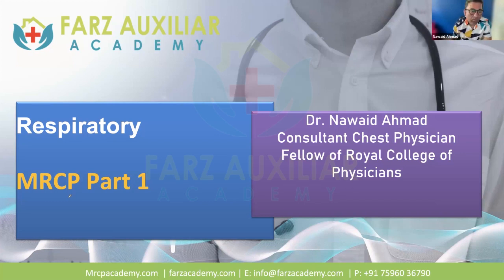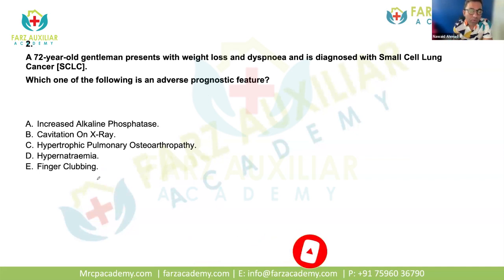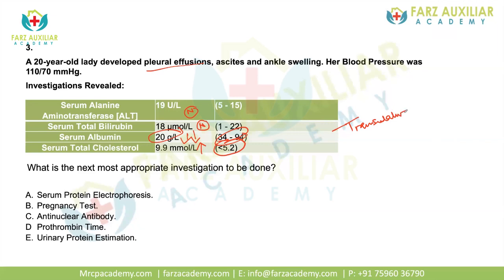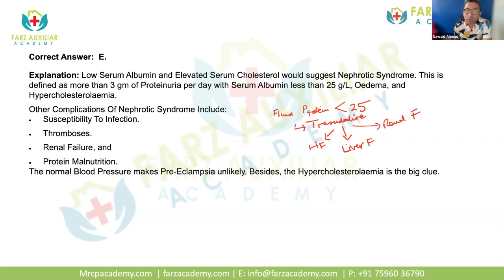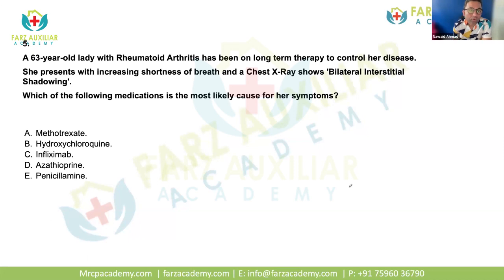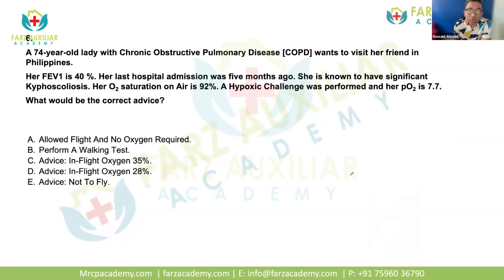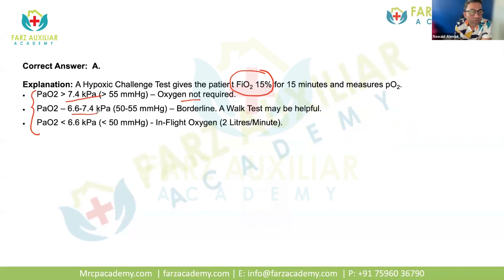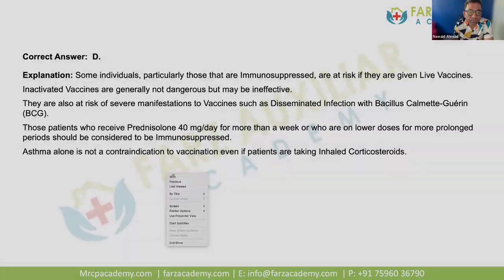Respiratory || MRCP Part I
Live Class Review on Respiratory by Dr Nawaid Ahmed - Consultant Chest Physician NHS and Fellow of the Royal College of Physicians.
Welcome to Farz Academy's MRCP Part 1 live class on Respiratory, presented by the renowned Dr. Nawaid Ahmed. In this informative and engaging session, Dr Ahmed will delve into the intricacies of the respiratory system, providing in-depth knowledge and practical insights for MRCP Part 1 aspirant.

During this live class, you will gain a comprehensive understanding of respiratory anatomy, physiology, and pathophysiology, covering topics such as lung function tests, asthma, chronic obstructive pulmonary disease (COPD), interstitial lung disease, respiratory infections, and much more. Dr. Ahmed, with his extensive experience and expertise, will guide you through the core concepts and highlight key exam-oriented points to help you excel in the MRCP Part 1 examination.

Whether you are a medical student, junior doctor, or a healthcare professional seeking to enhance your respiratory knowledge, this live class is designed to equip you with the essential skills and confidence to tackle the respiratory component of MRCP Part 1 successfully.

Join us for this enriching educational experience and take a step closer to achieving your MRCP goals. Don't miss out on this opportunity to learn from Dr. Nawaid Ahmed, a leading authority in the field of respiratory medicine.